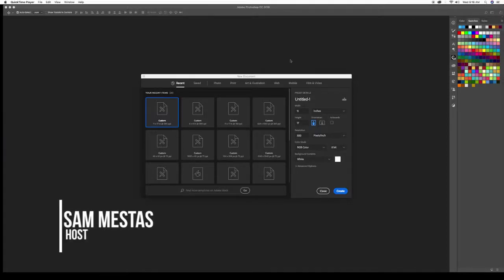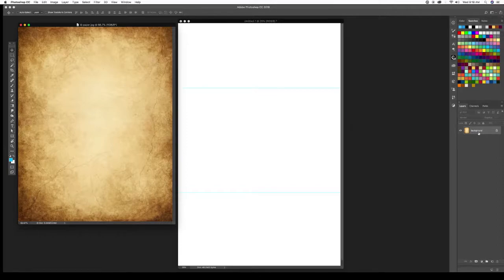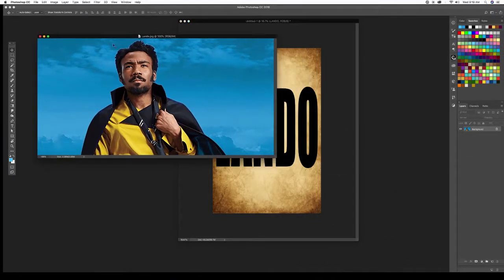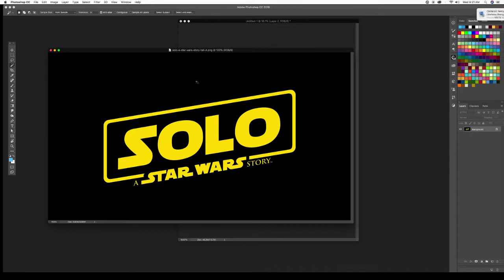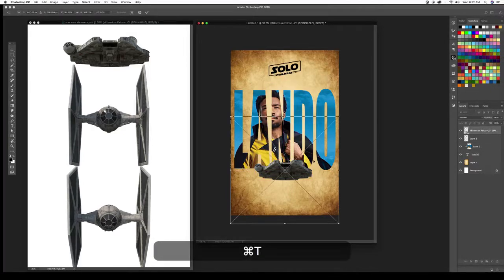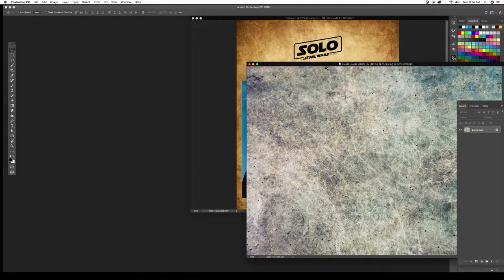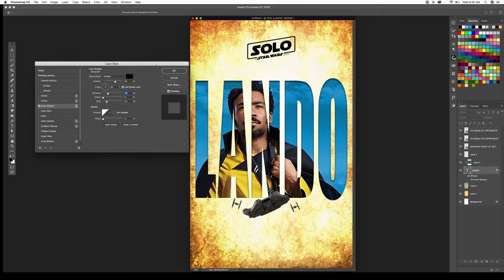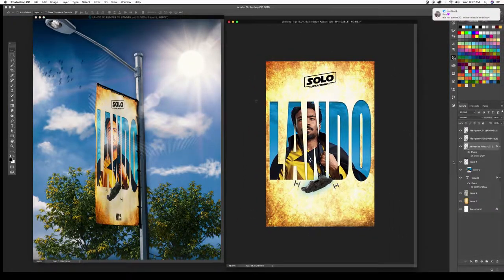PP EP13 LANDO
LET'S CELEBRATE LANDO FROM THE NEW STAR WARS MOVIE WITH THIS POLE BANNER TUTORIAL